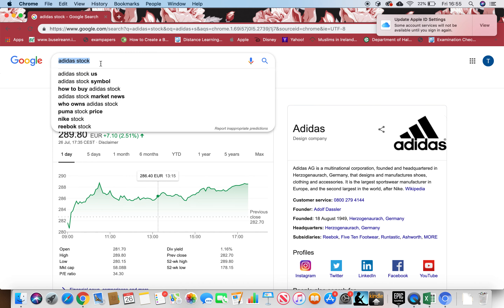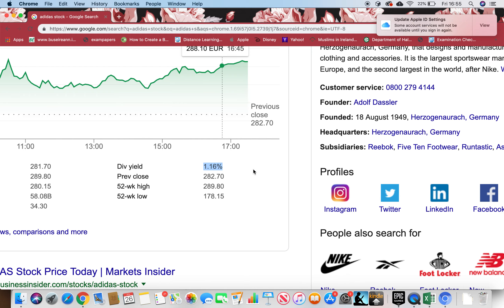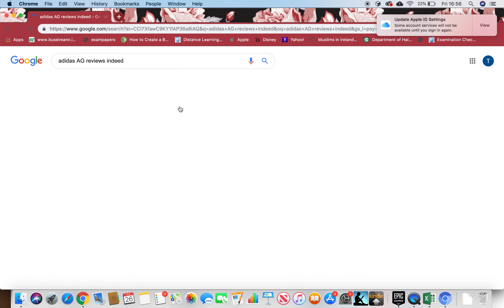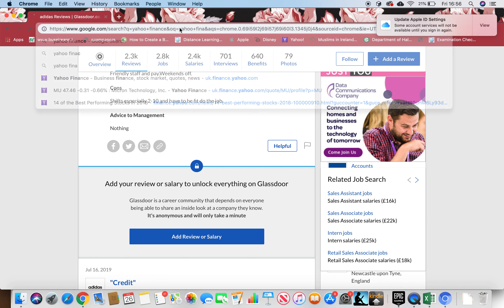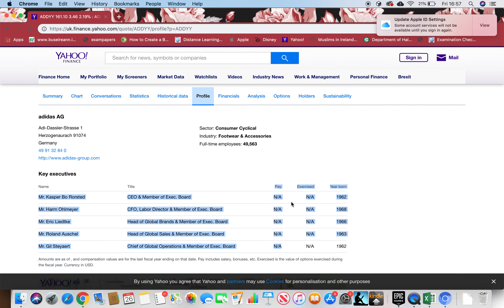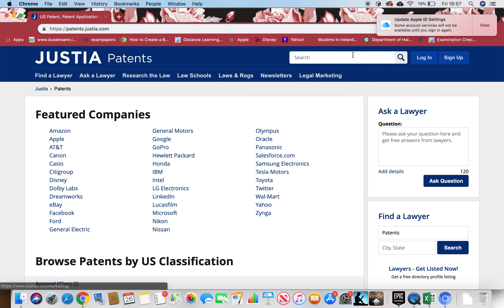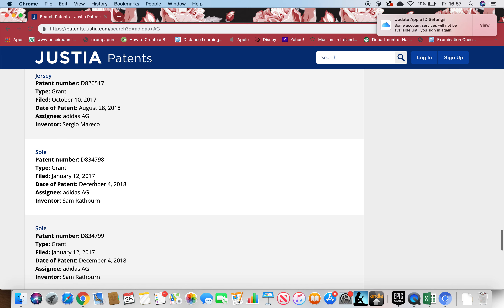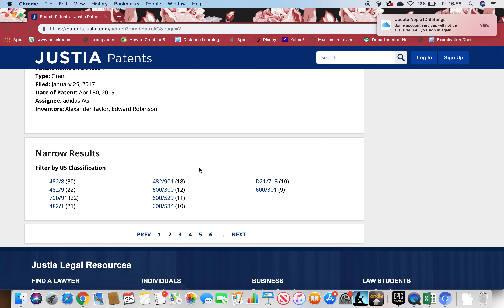adidas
In this tutorial I will be going through some of the tricks to scan adidas